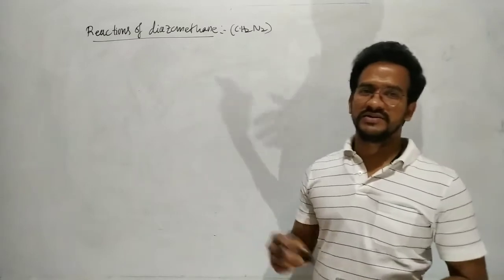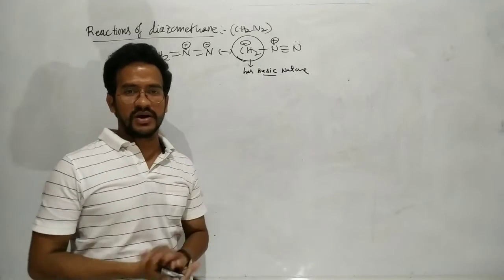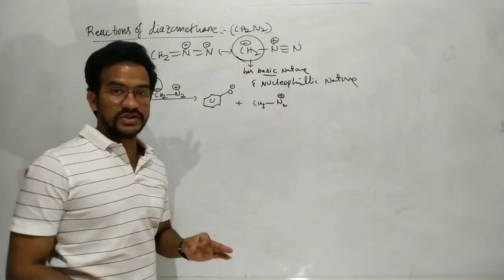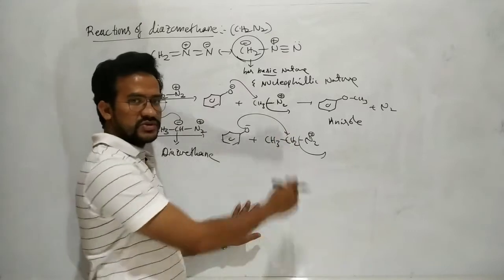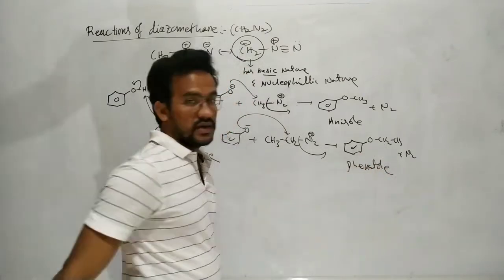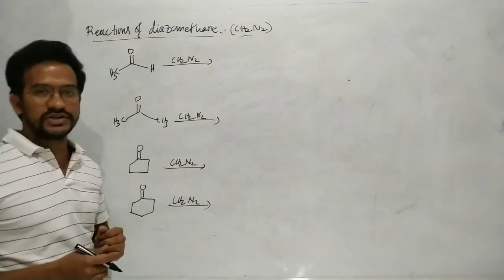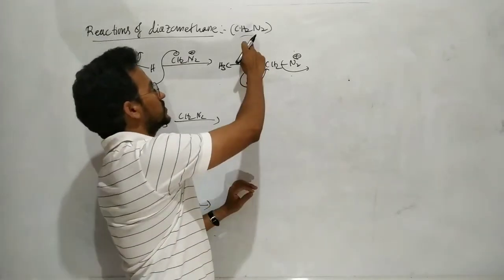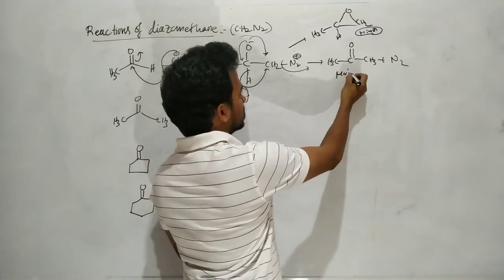Reactions of Diazomethane ll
Diazomethane acts as nucleophile and base,reacts with phenols, carboxylic acids,alkenes and alkanes